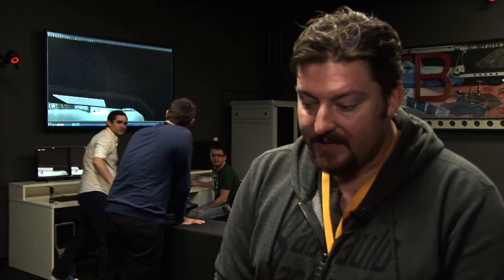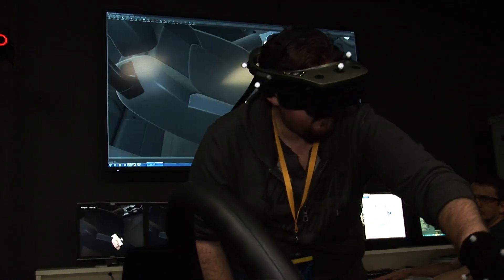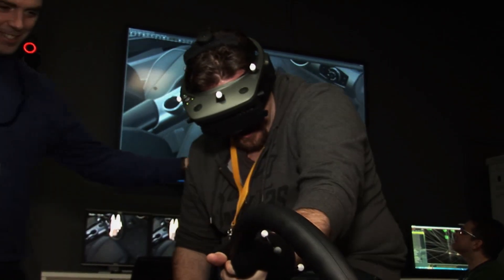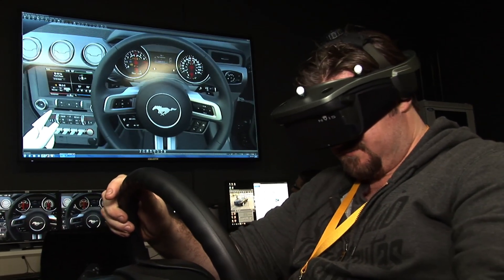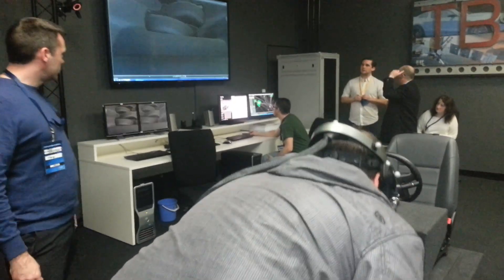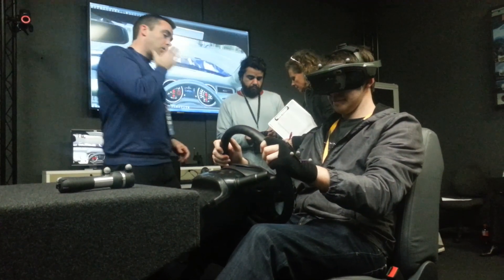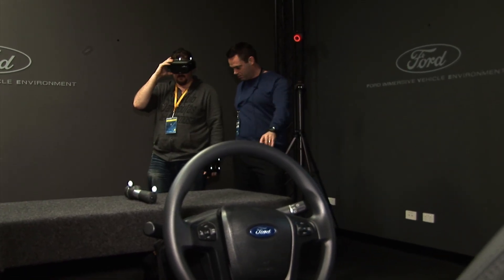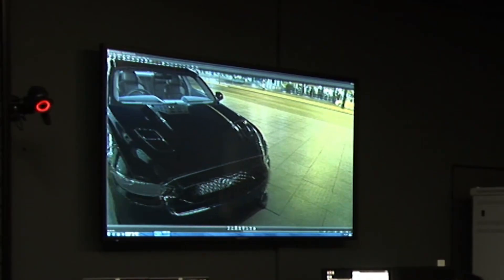Ford demonstrates virtual prototyping in Immersive Vehicle Environment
The FIVE lab allows Ford designers to walk around, sit in and interact with their CAD designs before any physical prototypes have been made. We had a chance to try it out.